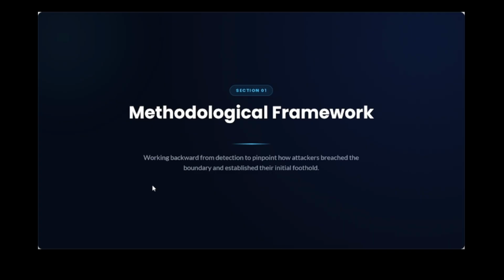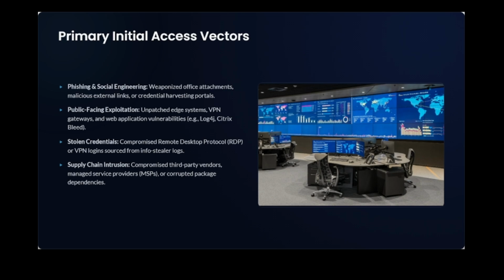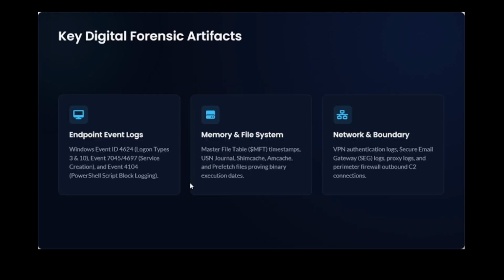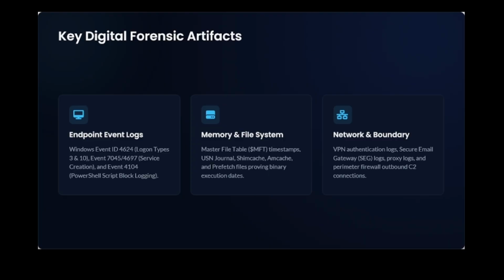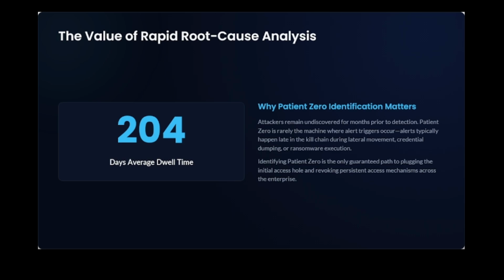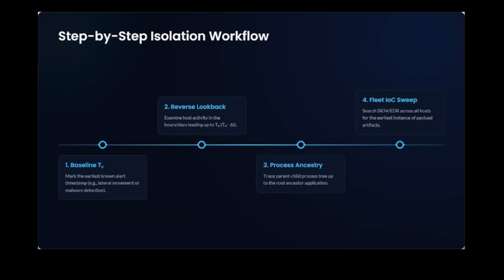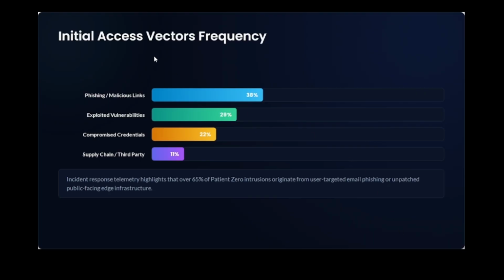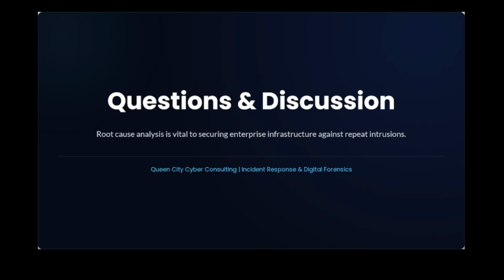Patient Zero: What to look for during the initial response!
We do a short introduction to finding patient zero and what it means to an incident response effort!